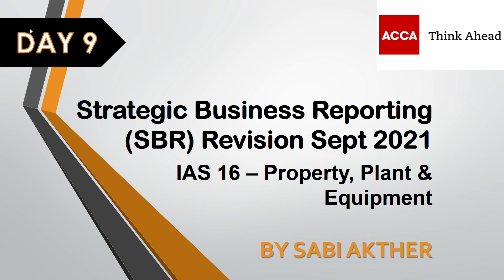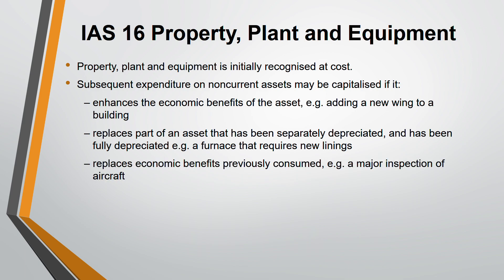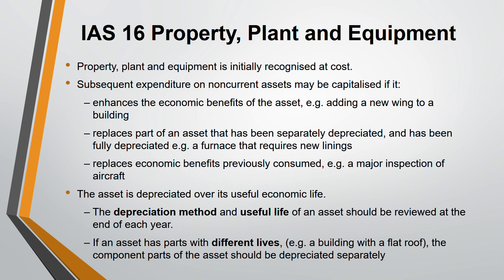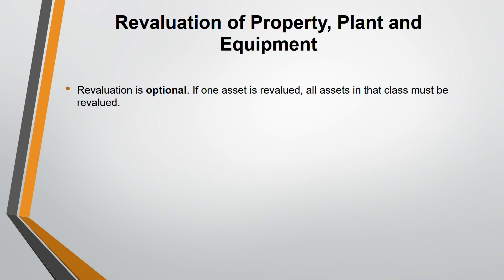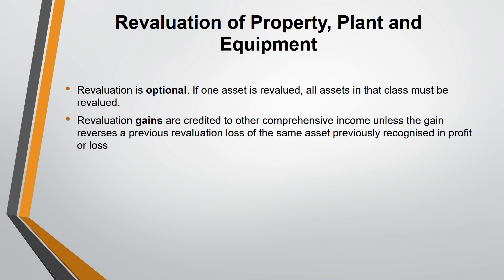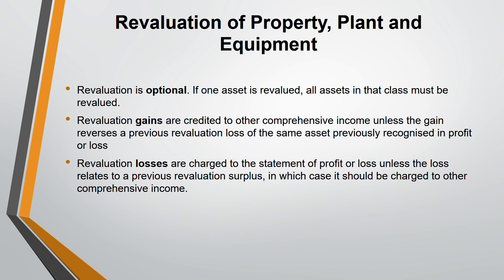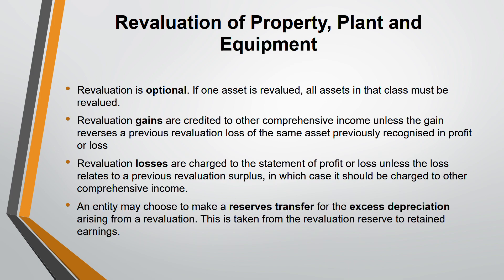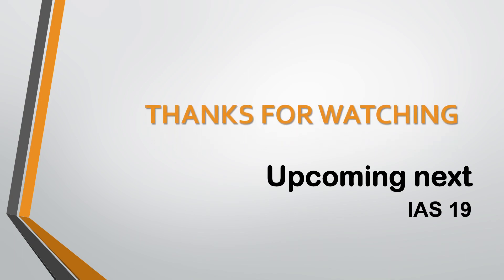Strategic Business Reporting (SBR) Revision Series Sept 2021 - IAS 16 Property, Plant & Equipment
1) Initial recognition of non current asset
2) Subsequent measurement of non-current asset
3) Revaluation of non-current asset
4) How revaluation gain should be accounted for
5) How revaluation loss should be accounted for